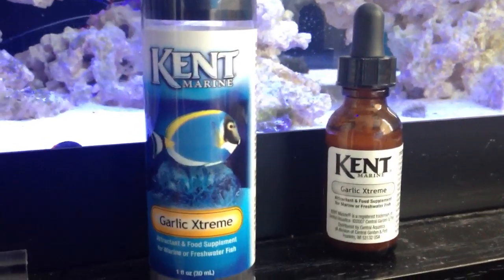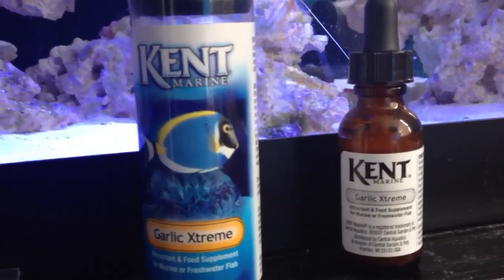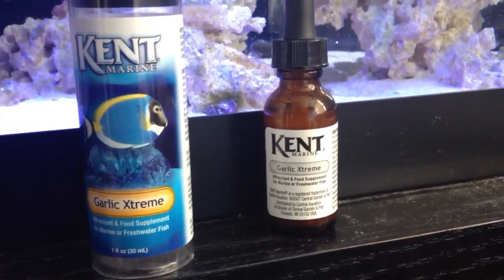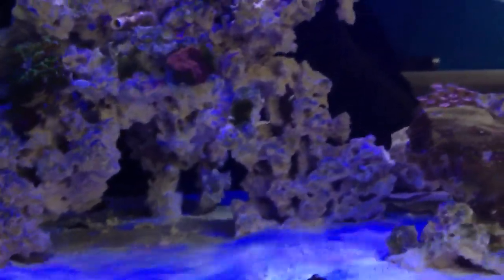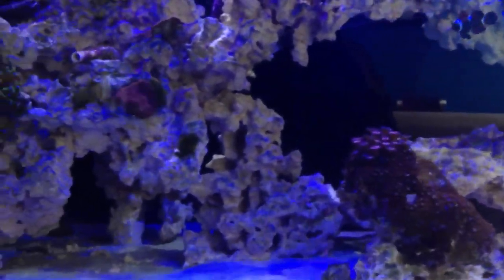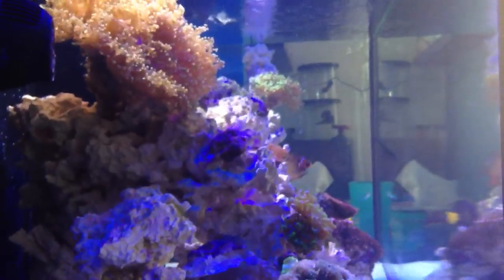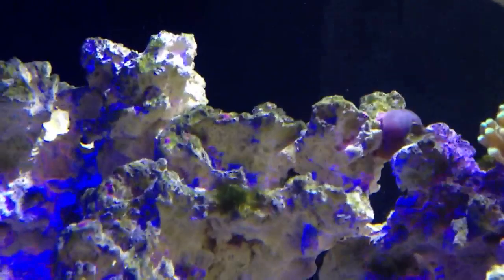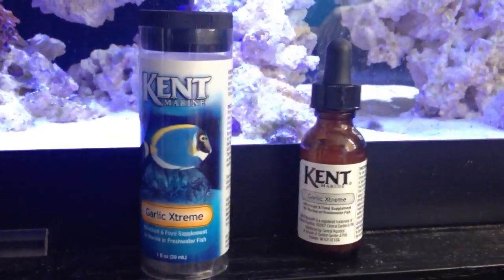Use of Garlic for Saltwater & Freshwater Fishes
This topic is on the use of Kent Marine Garlic Xtreme. Entice your new fish to start eating. Garlic also improves the immunity of your fresh or salt water fishes.
BENEFITS:
-increase appetite in fish
-improve the fishes immune system
-may reduce the cause of ich
DISADVANTAGES:
-increases the bio-load
-may increase "bad algae" growth (hair algae, red slime algae etc) if over dosed
STEP FOR USAGE:
-Melt frozen cube in a cup of aquarium water
-rinse then use a strainer to remove all excess microscopic foods
-while leaving 1% to 3% of water, add 1 or 2 drops with 1 cube of food
-soak the garlic in a cub for 15-20mins
-feed fishes limited amount for a period of time not allowing the food to settle at the bottom
-with sea weed, just apply 1% to 3% water and soak with garlic for 15-20mins